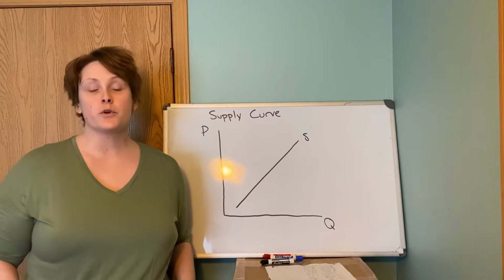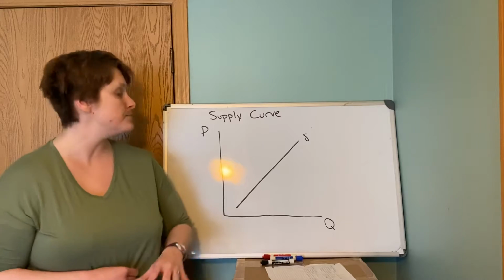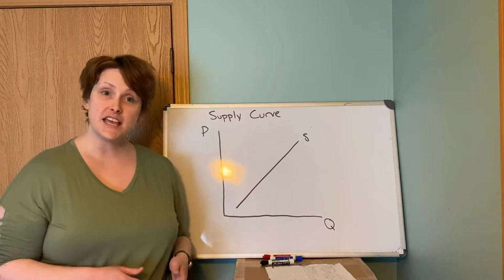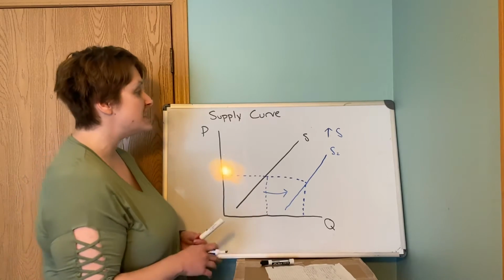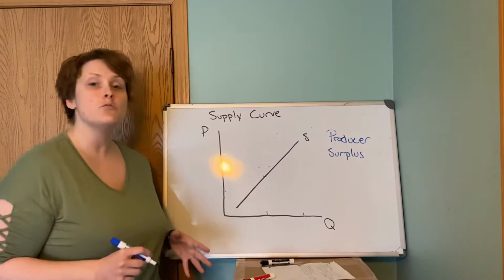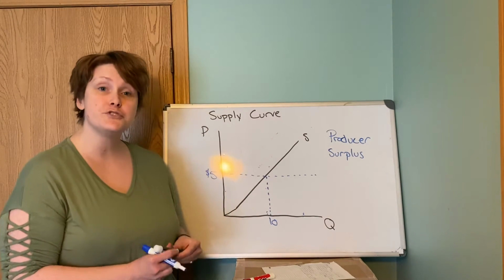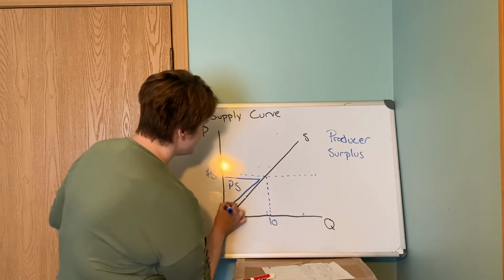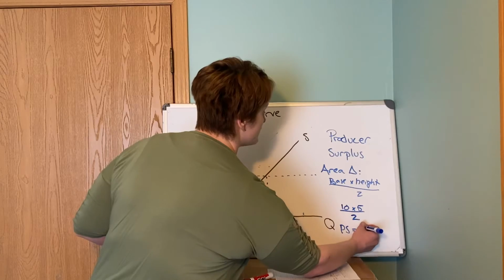Law of Supply